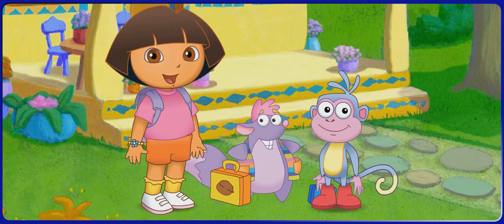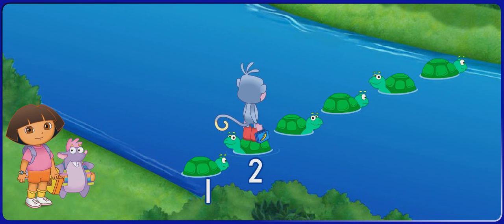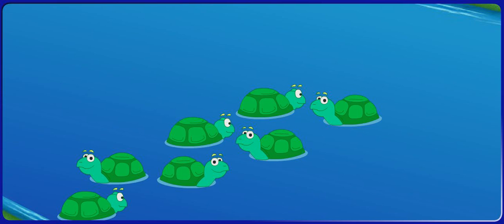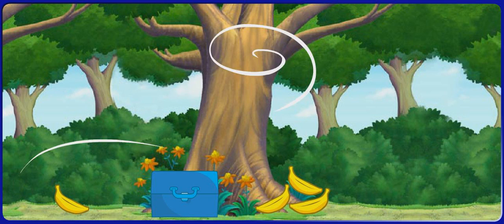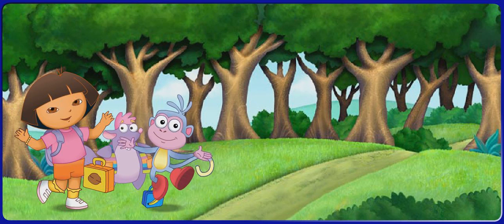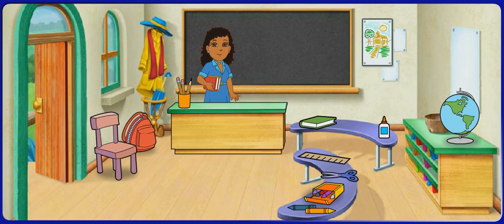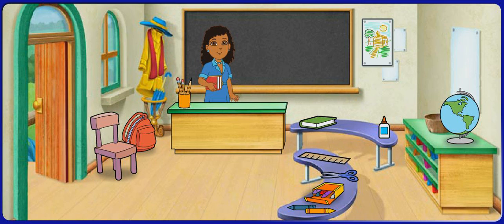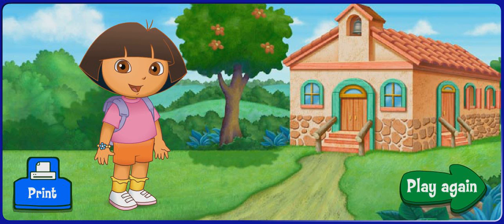Dora the Explorer - First Day at School